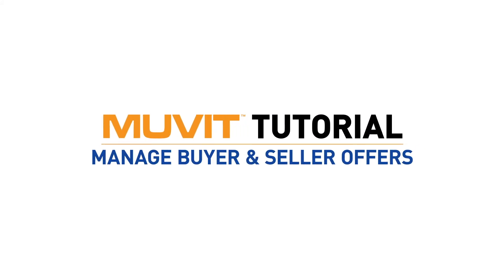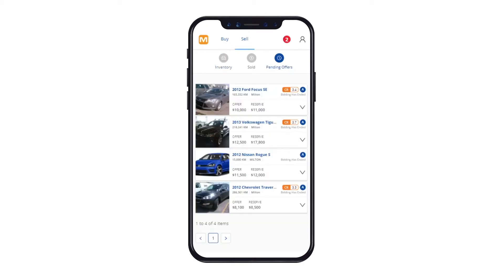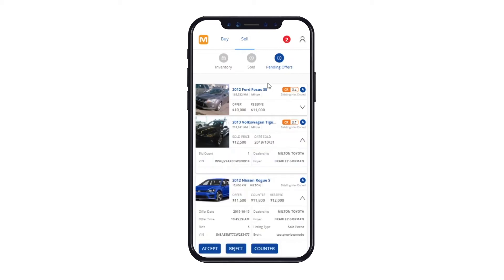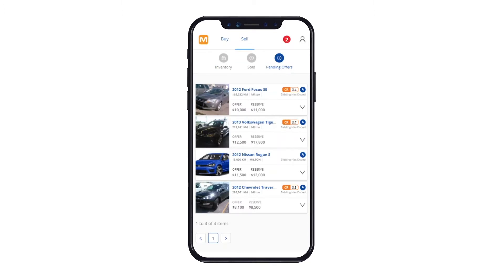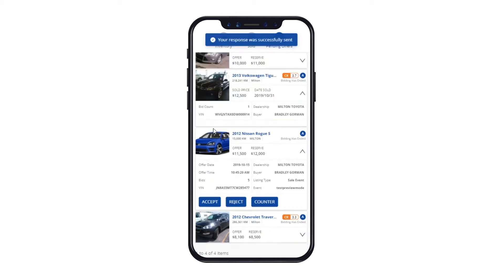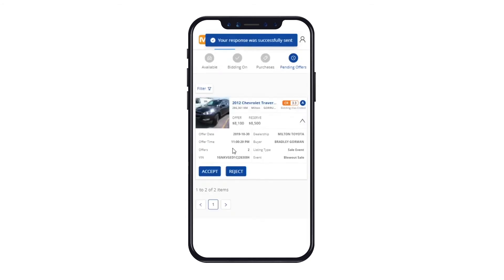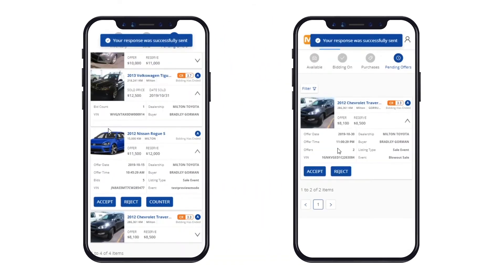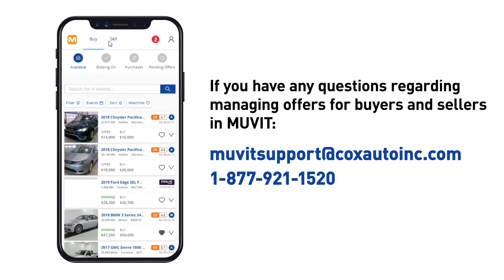How To Manage Buyer & Seller Offers on MUVITcanada.com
This quick video will showcase the simple steps on how to manage all offers (Buyer/Seller) on MUVITcanada.com

MUVIT powered by Manheim Canada